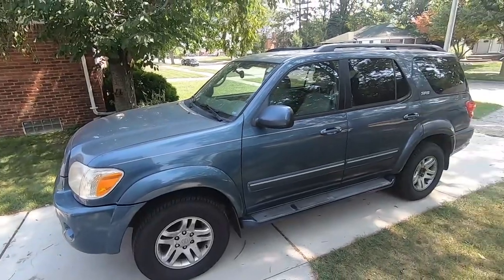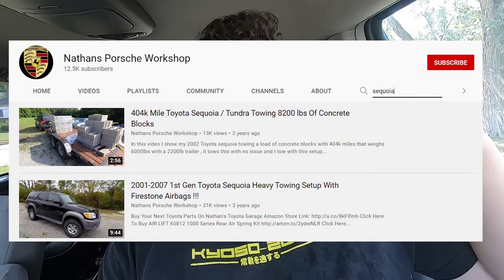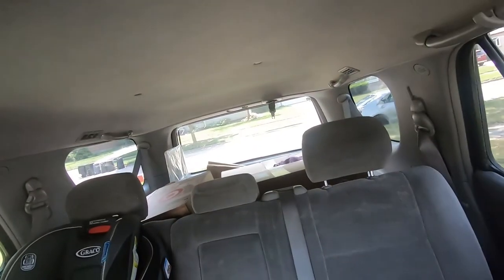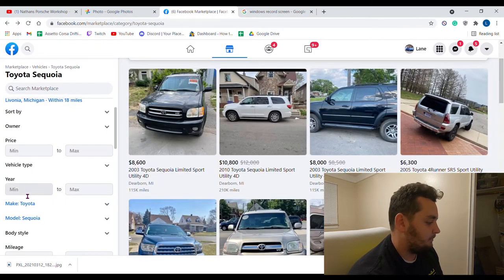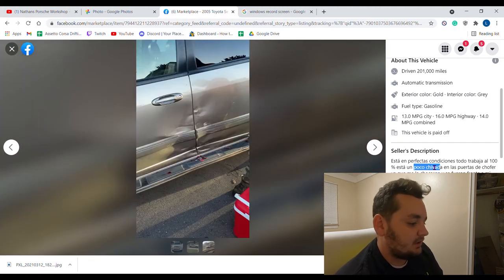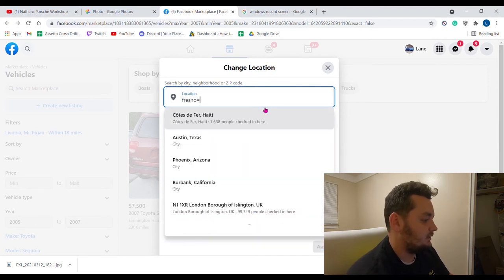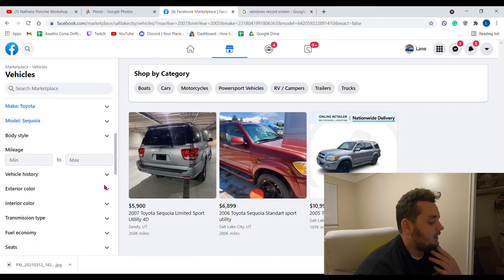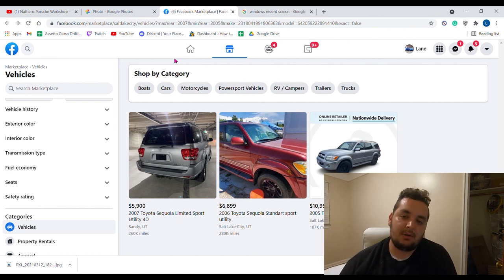Best Tow Rig for Budget Drifters. Infinite Reliability?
Many drifters need a tow rig. But many drifters arent sleeping on 30k cash to go buy a decent diesel truck. In this video I go over what I think is the best tow rig for drifters on a budget.